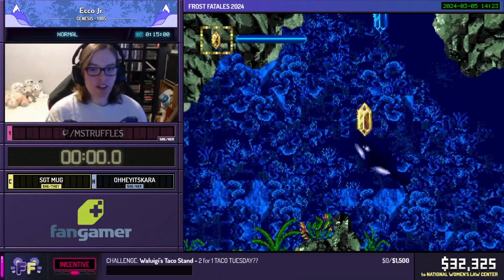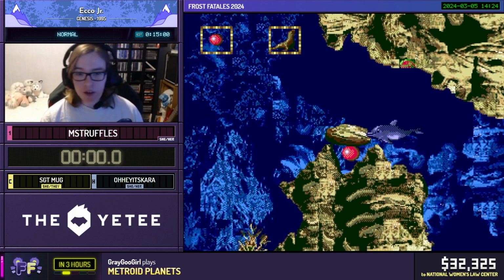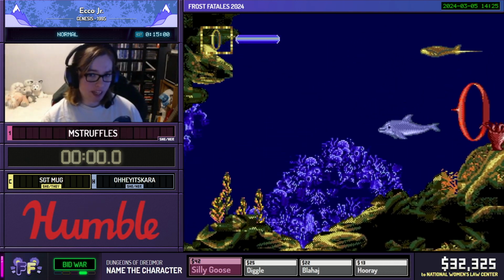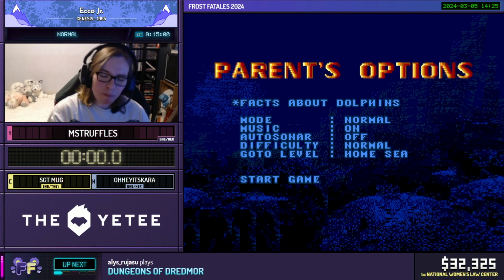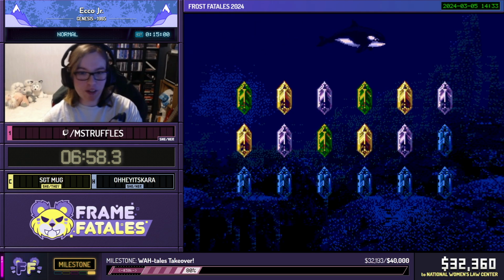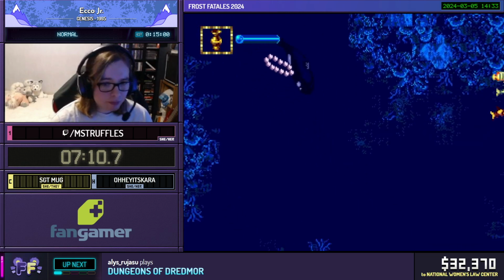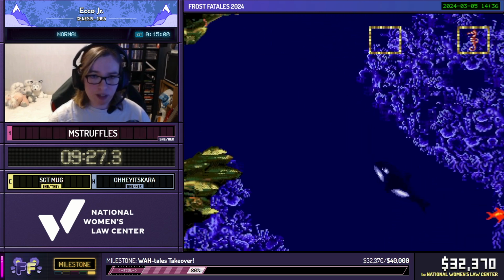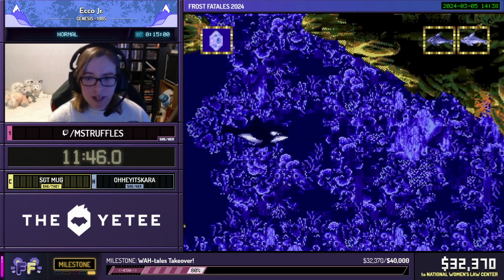Ecco Jr. by MsTruffles in 12:13 - Frost Fatales 2024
Runner introduction starts at 0:00
Run starts at 3:05
Commentary is provided by sgt mug
OhHeyItsKara is host

This speedrun was recorded during Frost Fatales 2024, a week long charity speedrun marathon raising money for National Womens Law Center. Frost Fatales 2024 is just one of the many charity marathons organized by Frame Fatales. For more information on Frost Fatales 2024, find us